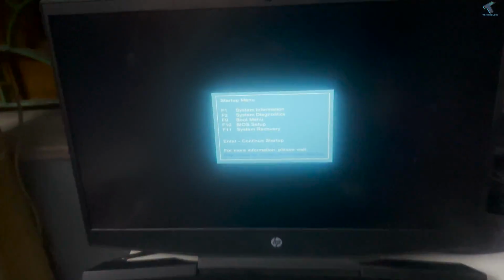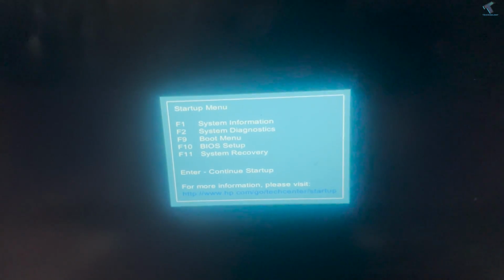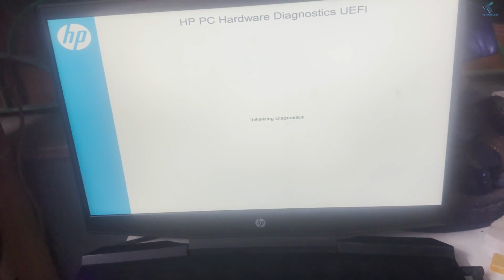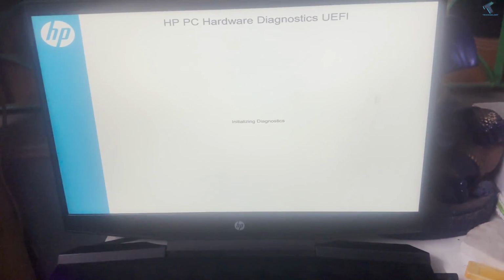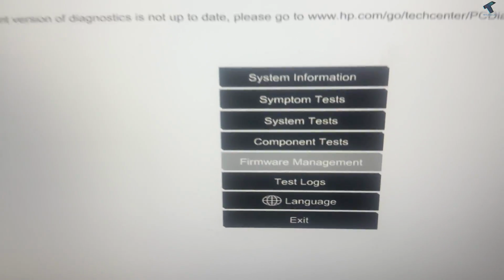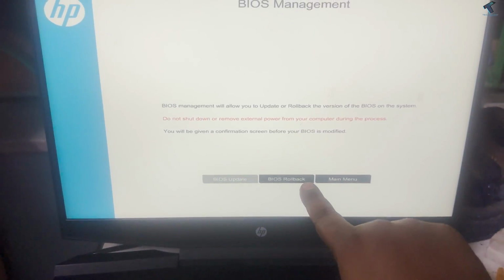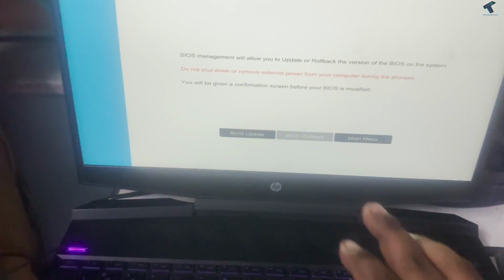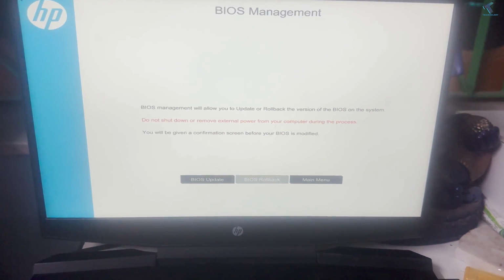How To Fix HP Laptop Stuck in boot loop and OS Not Booting Problem Solution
Here in this video tutorial, I will show you guys how to fix HP Pavilion 15 Gaming Laptop or any HP laptop stuck in the boot loop, Also bootable USB not working it's restarted after selecting USB Windows OS.

windows11 chatgpt }Note: This video has followed all the Youtube community guideline rules. The purpose of this video is to share my knowledge with everyone that is totally Legal, Informational, and Educational purposes. I totally do not support any type of illegal acts or videos. The videos are completely for legal purposes.